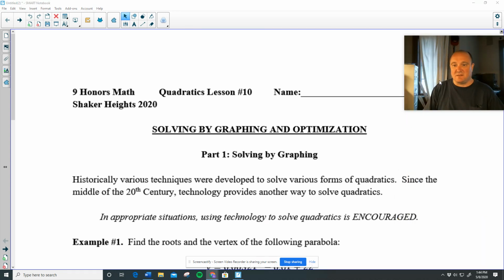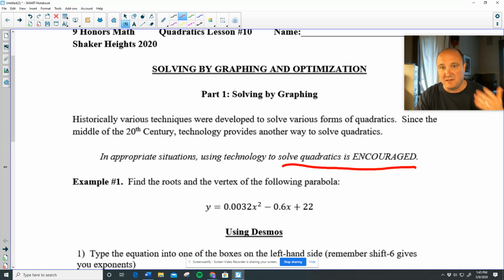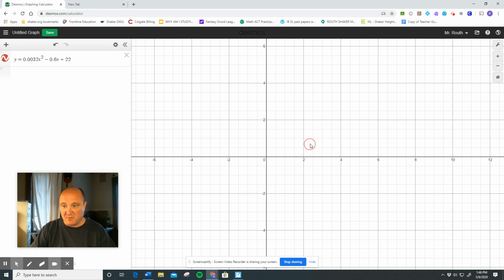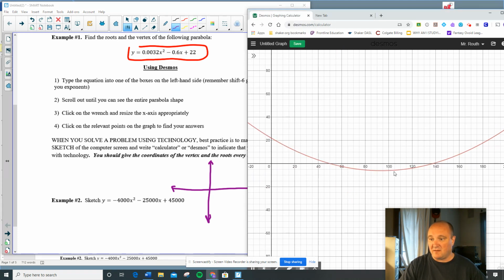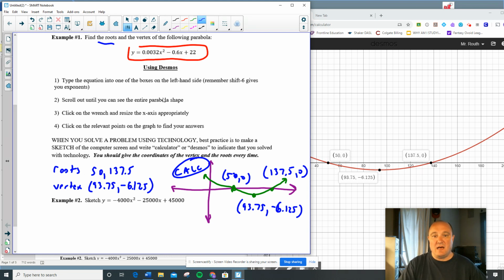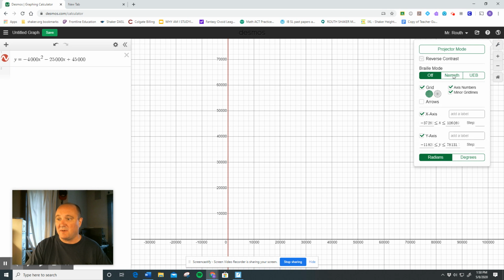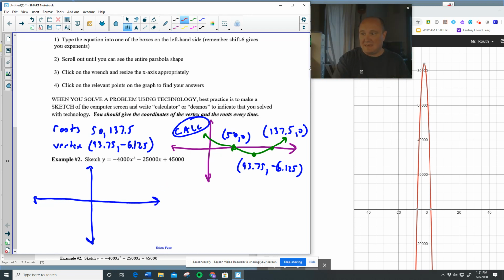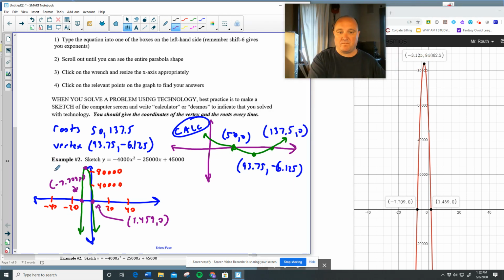Untitled: May 8, 2020 1:53 PM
Quadratics 10 Video #1